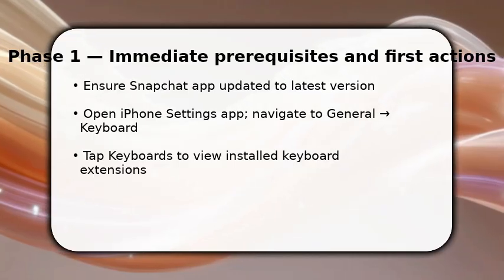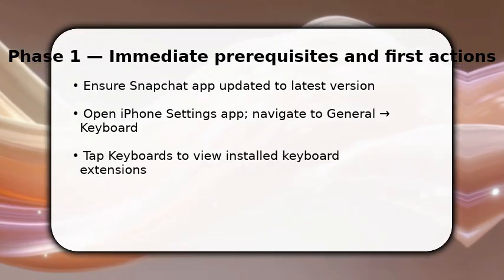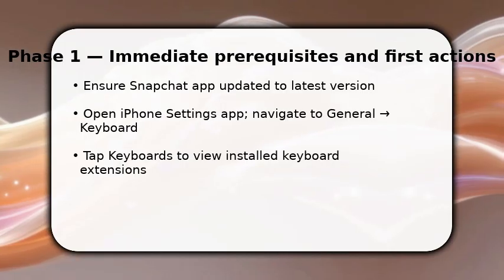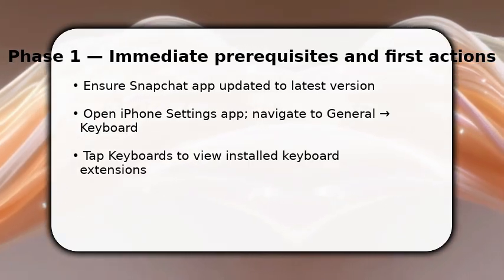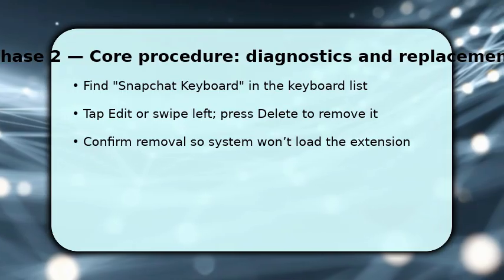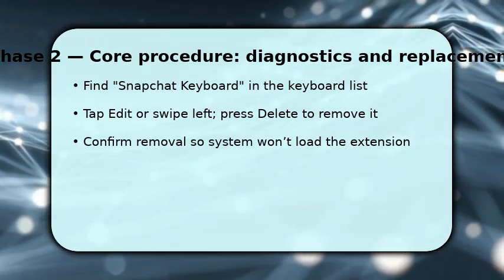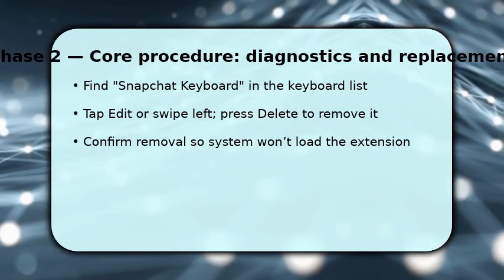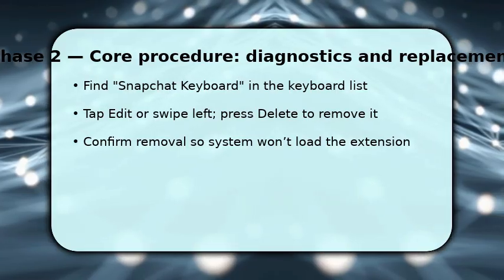How to Disable Snapchat Keyboard Extension (full Guide)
How to Disable Snapchat Keyboard Extension (full Guide) | 🔒 Surfshark VPN Deal — Stay private and secure. $1.99/mo + 3 Months Free ▸

Discover the step-by extricate your Snapchat experience from unwanted keyboard extensions with our comprehensive guide. Learn how to disable these distractions and enhance focus on what truly matters in this detailed tutorial.

disable snapchat extension, Snapchat full disabling process, remove Snapchat keyboards, enhance snapping experience without extensions, step-by step guide to remove Snaps' keyboard